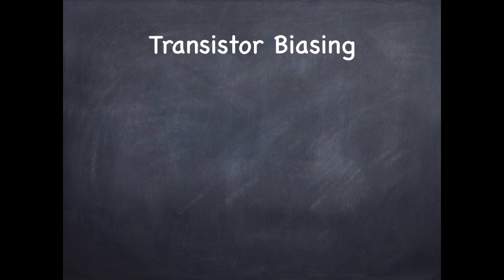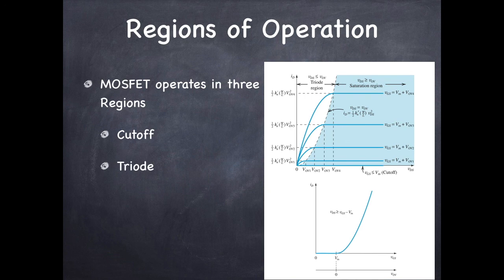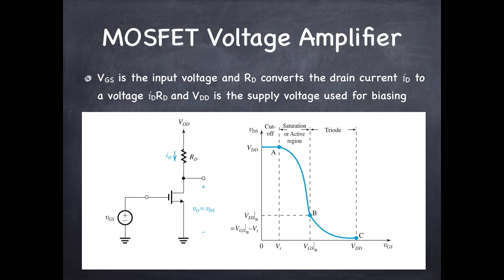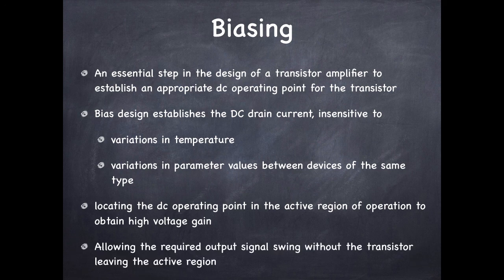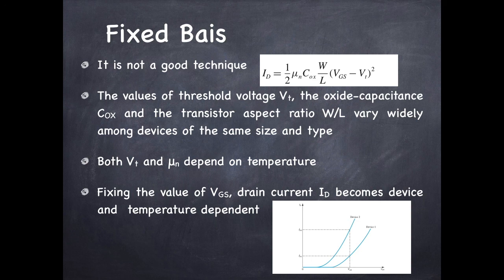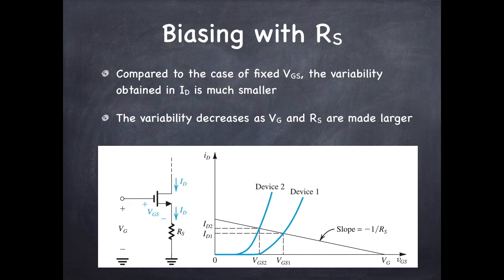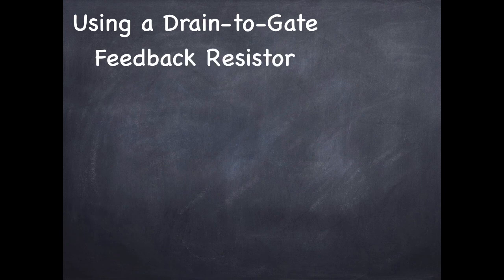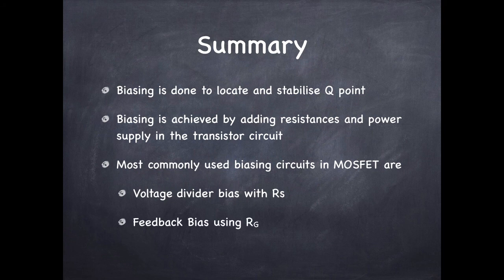Biasing & DC analysis of MOSFET : Complete MOSFET Series (Part4)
This is part IV in the video series on MOSFET. This part Discusses the biasing circuits and there by DC Analysis of the transistor Circuit.
Biasing is required in a transistor circuit fro proper operation. Biasing circuit helps to locate and stabilise the operating point in a specific region. For transistor to operate as amplifier it is biased in Active region.
In MOS transistor biasing is achieved by
* Fixing Vgs : Not used as point varies with device

* Fixing Vgs & using source resistance Rs: Rs provides negative feedback and compensates for variation in drain Current( Q Point)

*using feedback resistance between Drain & Gate (Rg) : Gate resistance value is large so no current flows through it and it makes drain & Gate voltage equal thus q point variations are compensated.